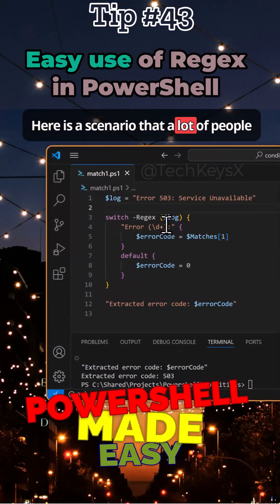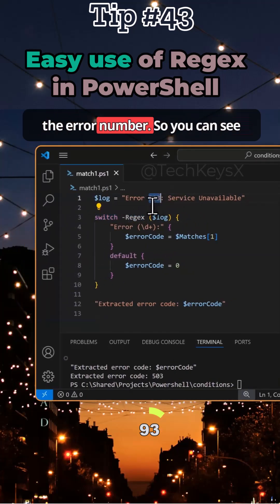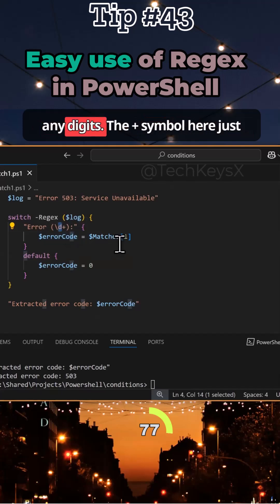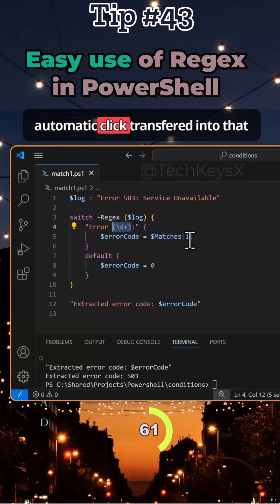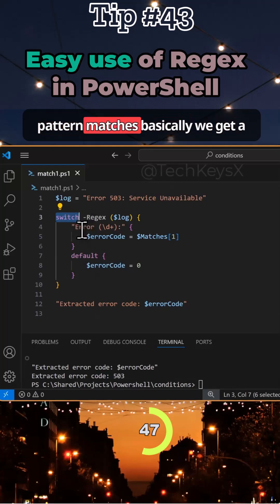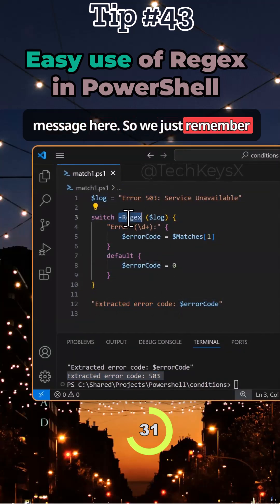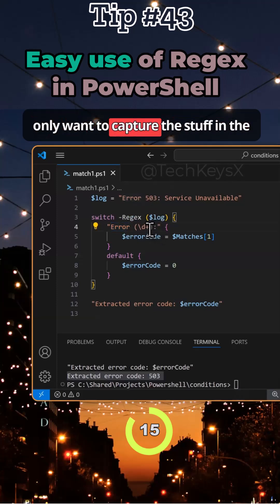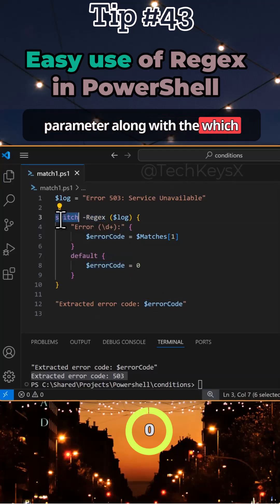Easy use of Regex in PowerShell Tip #43